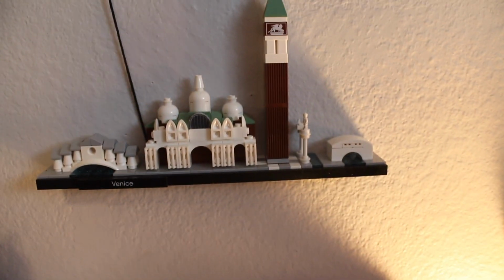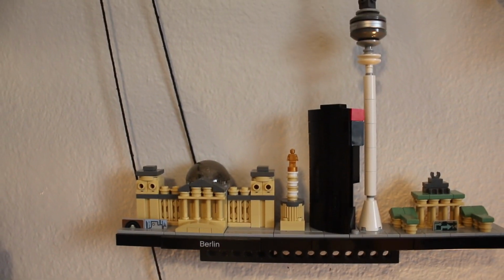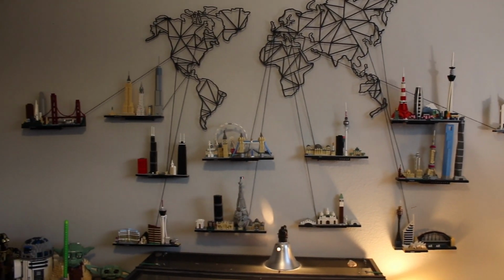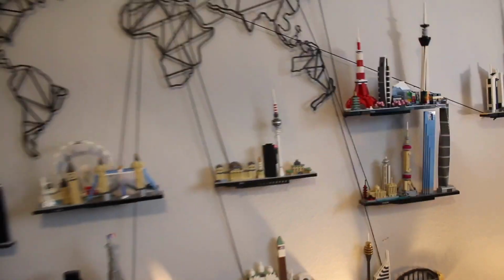Review: ALL LEGO Architecture Skylines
Showing off my display and reviewing all 12 of the different LEGO Architecture Skyline sets that have been released since 2016!

You can check out the other various prices and the list of the various LEGO Skyline sets on Brickset

And you can still buy some of them at Lego.com